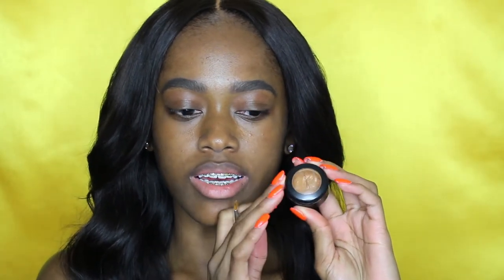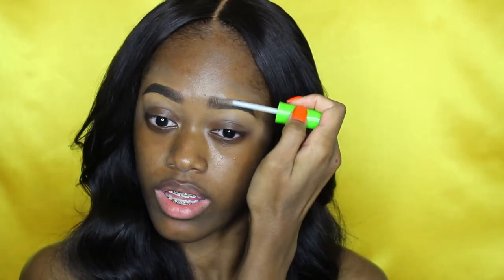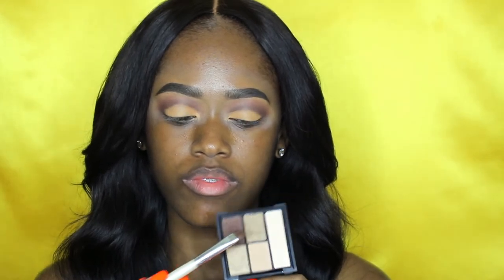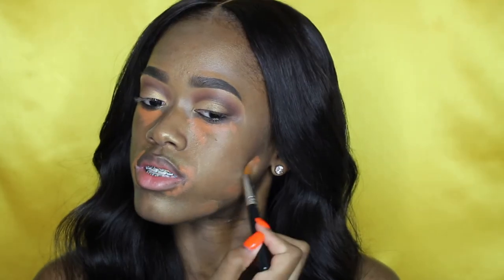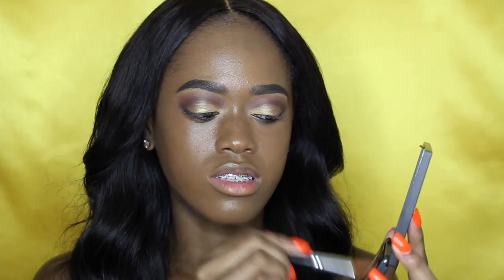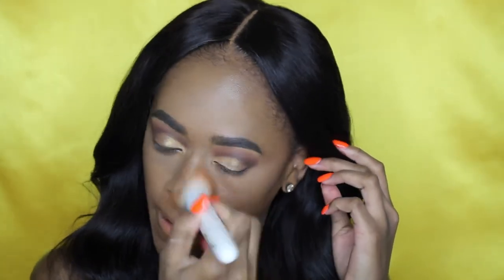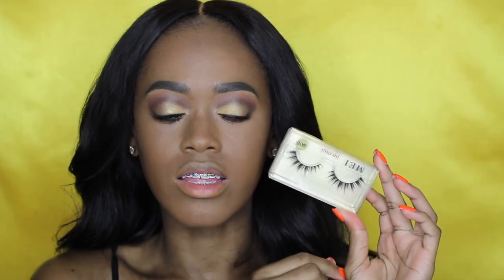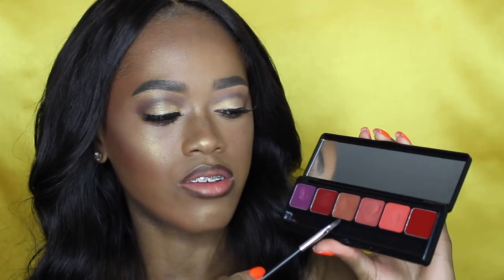E.l.F | ONE BRAND MAKEUP TUTORIAL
Im back and I'm better!!!
i am going to do complete makeup look using one brand elf cosmetics. i  know i am late but i love this company for some great affordable products. finally i am uploading yah! been gone for a while now but i am back. don't forget to subscribe! hope you enjoy this video.

Love ya,Drea 💖